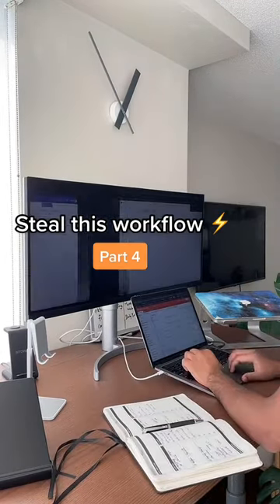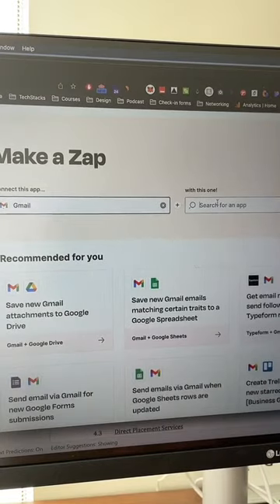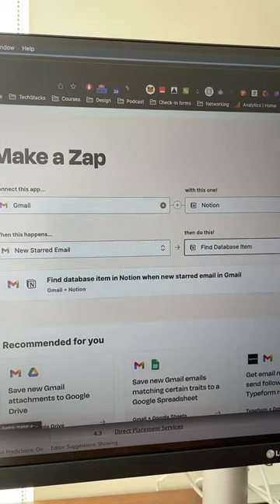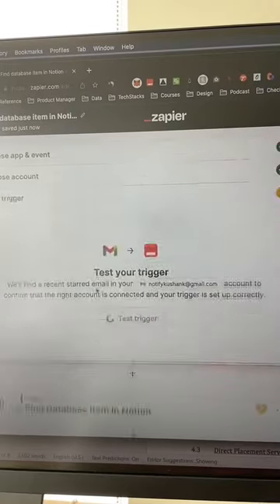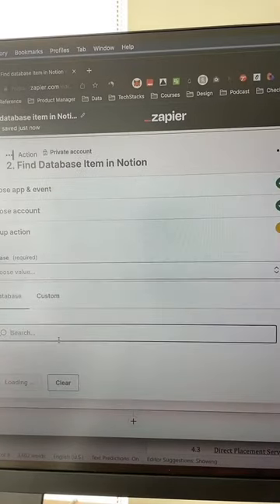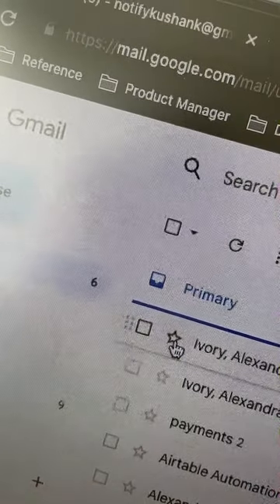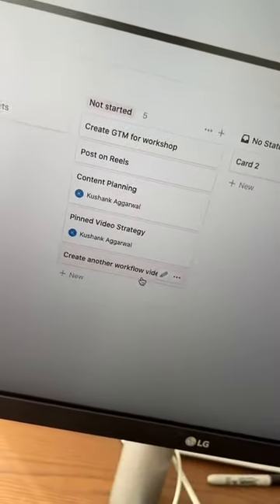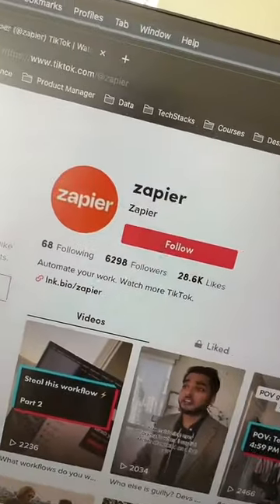Steal these workflows ⚡️ - part 4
Do you also mark your emails as unread so you don’t forget about it or am the only weird one? 🙈 notion notionapp workflow automation corporatelife corporatetiktok 9to5life corporatemillennial zapiertips @notionhq